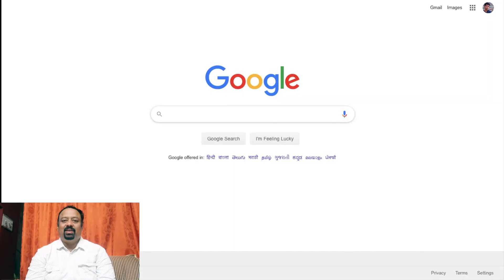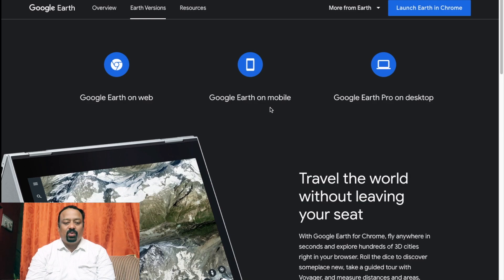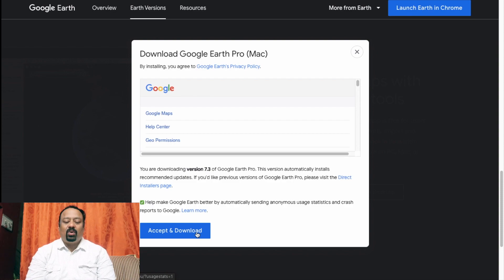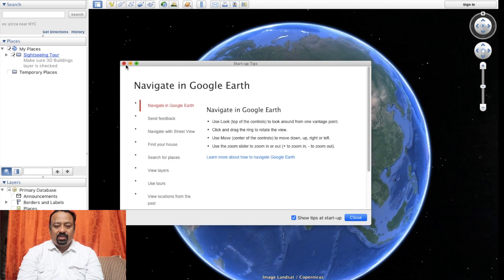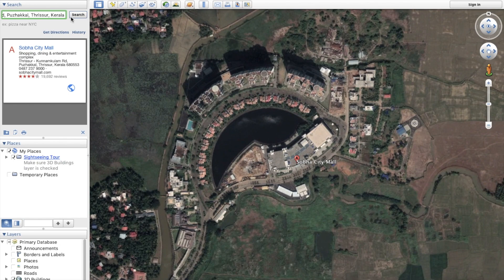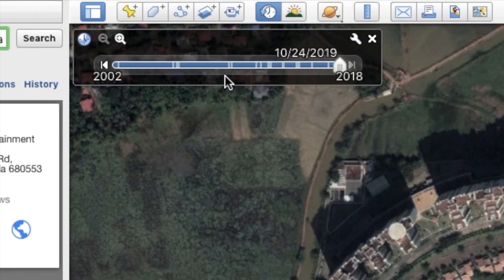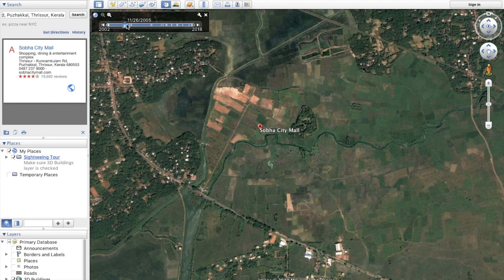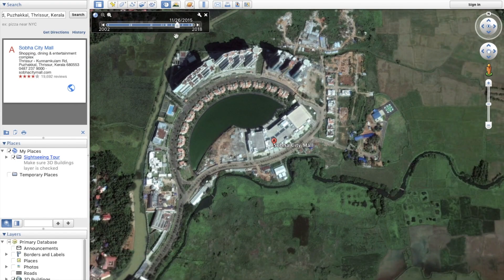15 വർഷം മുൻപ്ഉള്ള നിങ്ങളുടെ വീടിന്റെ സ്ഥലത്തിന്റെ ഫോട്ടോ കാണണ്ടേ ??? - GOOGLE EARTH PRO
--GOOGLE EARTH PRO DOWNLOAD LINK--

if you enjoyed please don't forgot press the like the button